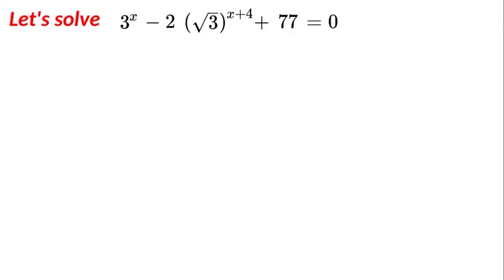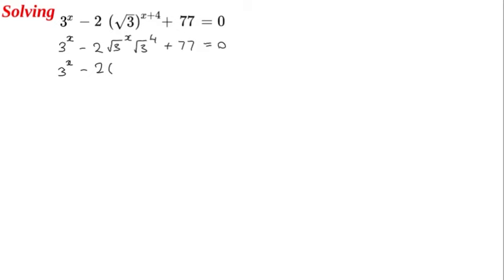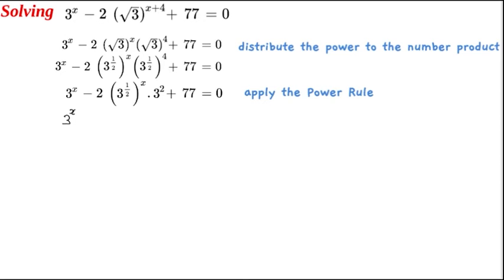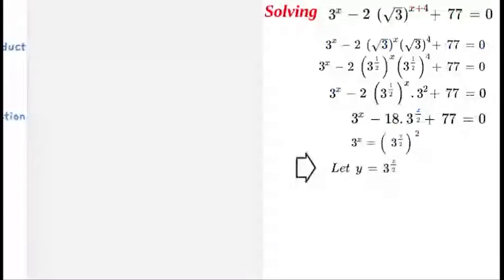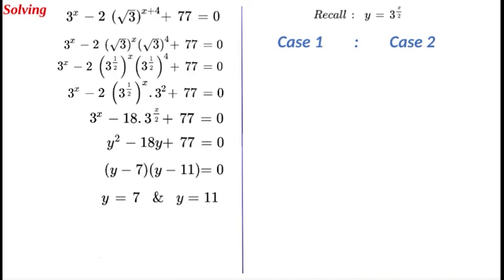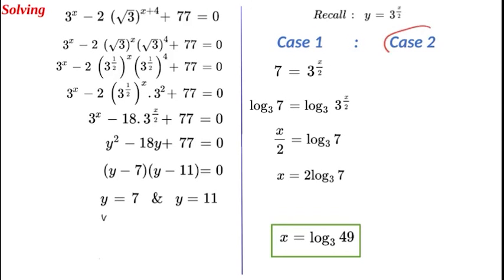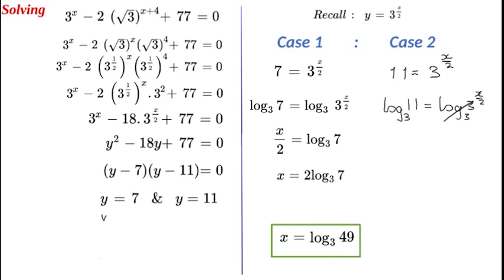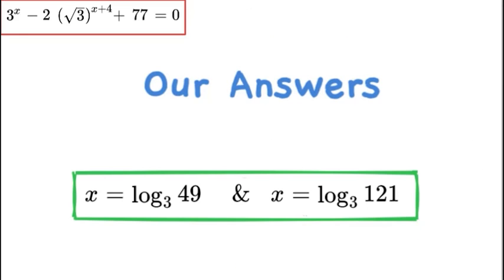Can you Solve|Challenging Exponential Equation| Learn Step by Step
In solving the Exponential format we distribute the power of 4 to cancel the square root radical. Now we manipulate the composition of the exponent to find a solvable format of quadratic form. Then apply the log rule to bring down the power. Tidy up the final expression by moving the co efficient of the log to the power of the number of the log.

If you are new to the channel then welcome!